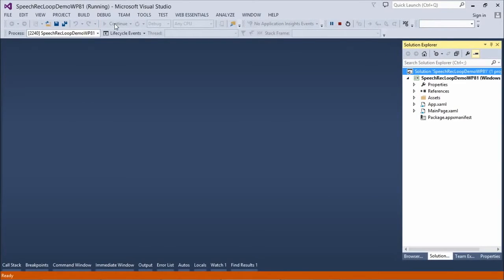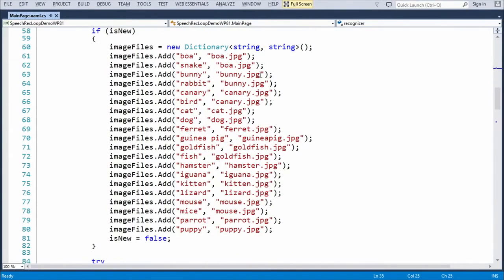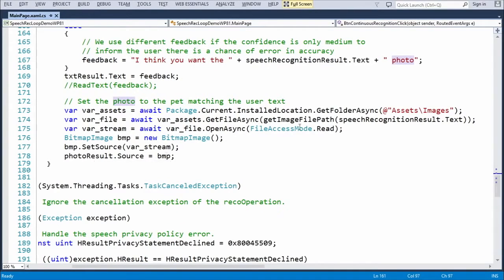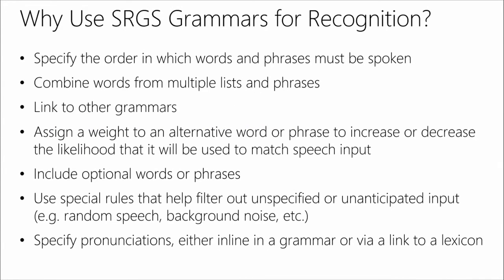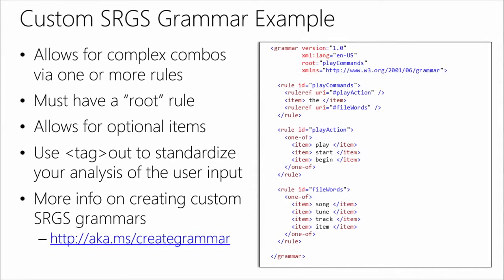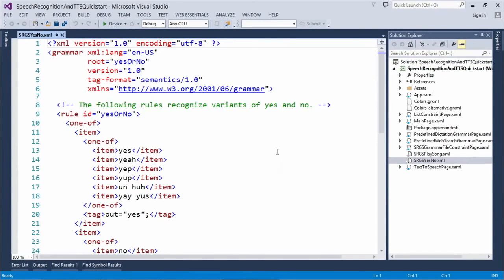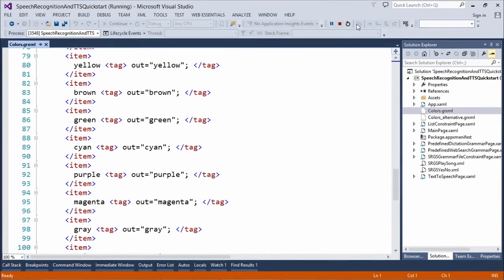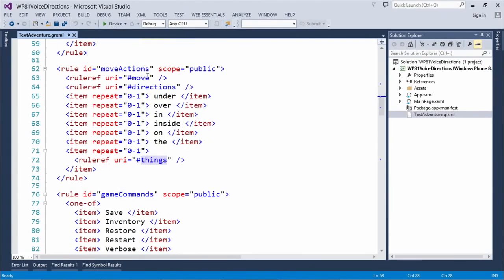App Development with Cortana & the Speech SDK #12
Universal Windows App Development with Cortana (Microsoft Susan) and the Speech SDK

Part 1 2 3 4 - Introducing Cortana & Getting Started with Speech
Get an introduction to the why and how of speech apps, and take a tour of Cortana. Compare speech capabilities across mobile platforms.

Part 4 5 6 7 - Using Speech Synthesis in Mobile Apps
Get started with Speech Synthesis, work with text-to-speech voices and languages, and look at pausing and resuming TTS playback. Learn about custom speech synthesis and tuning pronunciation using SSML, and much more.

Part 7 8 9 10 - Cortana Integration & Voice Commands
Explore Cortana integration, voice commands, and working with multiple command sets in VCD. Learn about deep linking to secondary pages in your apps in response to voice commands, phrase topics, parsing natural languages, and localization.

Part 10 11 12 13 - Speech Recognition in Apps
Take a look at in-app speech recognition (open dictation), phrase lists, and conversation app creation. Work with multiple grammars in a single speech-enabled app, and explore running a speech app under the lock screen (WP SL only).

03:26:33 - Designing Apps with Speech
Walk through speech integration "do's and don'ts," and look at continuing a conversation. See sample speech app scenarios and sample speech apps from the store.

Part 17 18 19 - Advanced Speech Topics
Apply audio effects to TTS audio streams, and send voice commands from the Microsoft Band. Learn about controlling custom hardware with your voice (Bluetooth).
This is a lecture of the course as it was published by CodeGeek. It has Creative Commons rights.